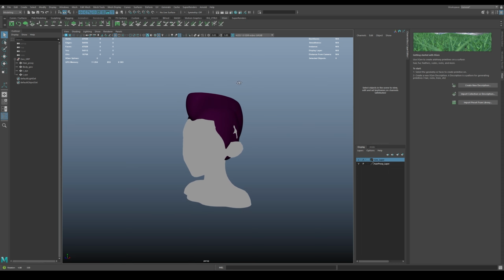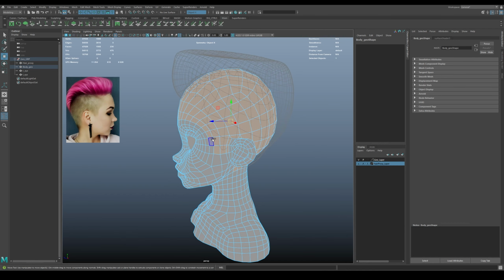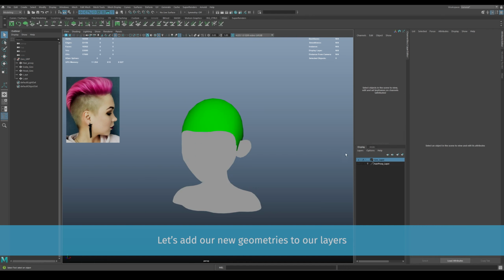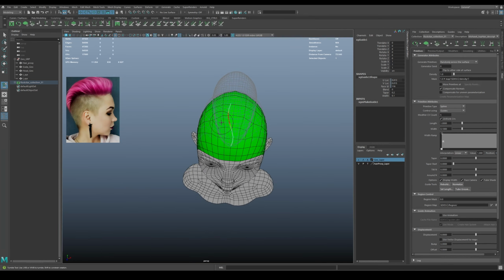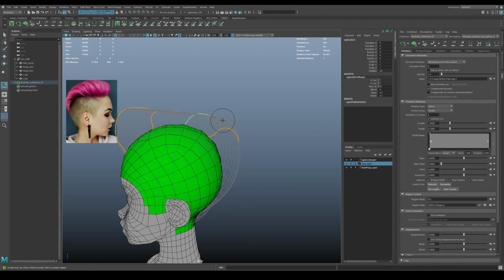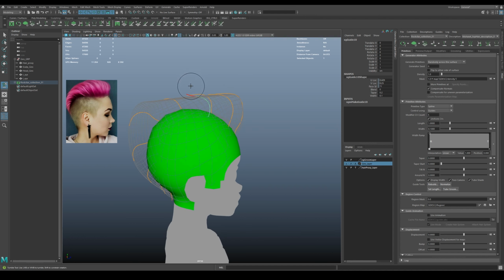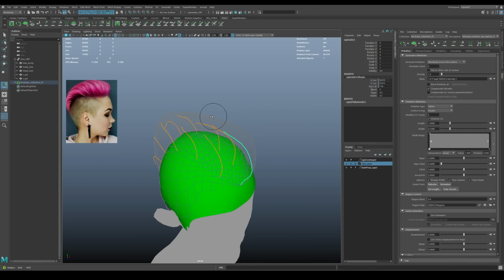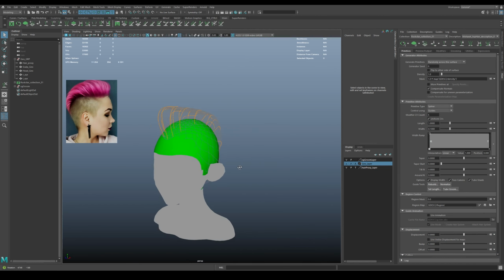XGEN Core tutorial - stylized Mohawk Part 01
Join me in this hands-on journey of creating badass stylized Mohawk hairstyles using XGEN Core and mastering advanced Arnold rendering techniques in Maya.

Whether you're a beginner or a seasoned pro, this tutorial promises a blend of artistic finesse and technical know-how.

1- We will learn how to import our image reference and pin in to the viewport.
2- We will learn how to extract Scalp shape from the head geometry and create XGEN description.
3- We will learn how to add our primary guides, and get the big shapes in place.

However to follow this tutorial along, you need to have a basic experience using Maya and XGen.
At the end of this course, you will have the experience to make your own hair style on your very own characters.

Help me grow this channel, as I will be sharing numerous bonus tricks and techniques. Additionally, I'll be sharing the head geometry with you all for download at the end of this tutorial series.

Get ready to elevate your 3D skills to new heights!